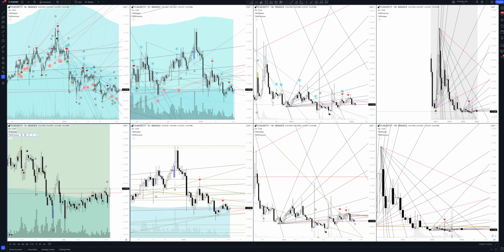Flamingo forecast, (FLMUSDT.P) today analysis and 2024 | FLM / TETHERUS price prediction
In this video you will see a complete overview and professional analytics of FLM / TETHERUS on all time intervals, and also learn how to buy or sell FLM / TETHERUS today and next week. Considering that we are analyzing monthly timeframes for FLMUSDT.P, this will help you make forecasts for any time interval. Whether you are a trader starting from scratch or an investment enthusiast, this video will definitely give you a complete understanding of the market situation.

If you are interested in the FLM / TETHERUS price forecast for today and tomorrow, see the FLM / TETHERUS analytics on the hourly interval.
If you are a trader and you are interested in the price forecast FLM / TETHERUS for the day, look at the analytics FLM / TETHERUS on the daily timeframe.
If you are an investor and you need a price forecast Flamingo for a week, look at the analytics FLM / TETHERUS on a weekly interval.
If you are a professional investor and you are interested in the Flamingo price forecast for 2023, see the FLMUSDT.P analysis on a monthly interval.

All analytics are done using the professional trading indicator The Waved™ Premium. In it you will find trading signals for FLM / TETHERUS, VSA analysis Flamingo, technical analysis FLMUSDT.P, divergence signals for FLMUSDT.P, review of trading patterns. And you will find out whether the price will goes up or down in the near future. Flamingo is a decentralized finance (DeFi) platform based on the Neo blockchain and the Poly Network interoperability protocol. It combines several DeFi applications into a single ecosystem: a cross-blockchain asset gateway (wrapper), an on-blockchain liquidity pool (swap), a blockchain asset vault, a perpetual contract trading platform (perp) and a decentralized governance organization (DAO). Different components of the Flamingo network are planned to be launched in several phases:Token wrapper for Bitcoin, Ethereum, USDT, Neo, Ontology and others: September 23, 2020Swap and LP token staking: September 30, 2020Phase 3 vault launch and stablecoin issuance: October 28, 2020Perp launch: November 25, 2020DAO launch: December 23, 2020